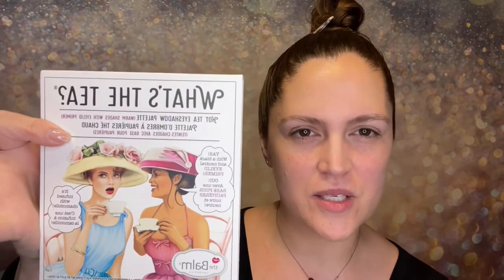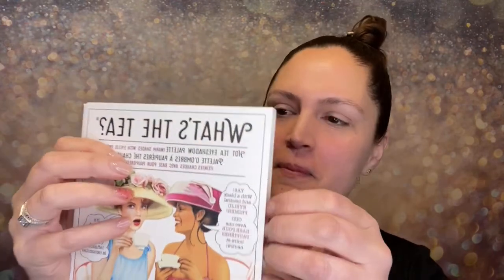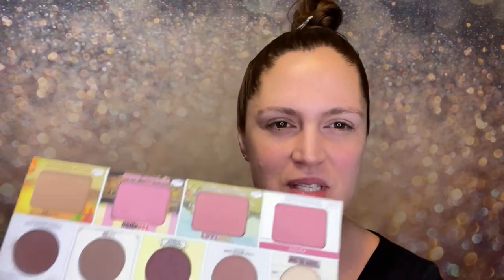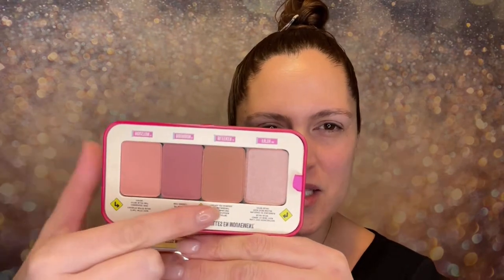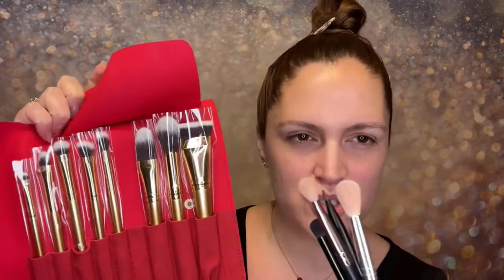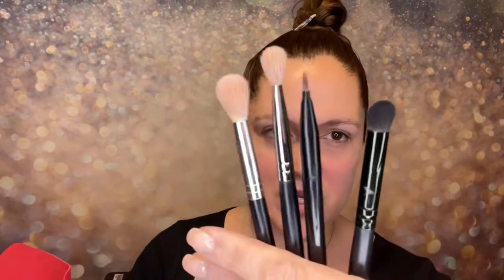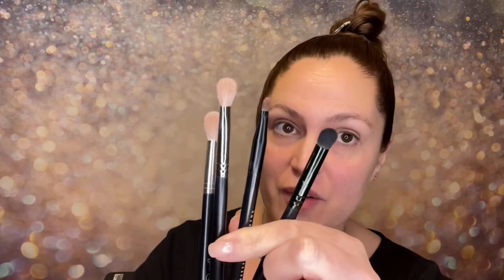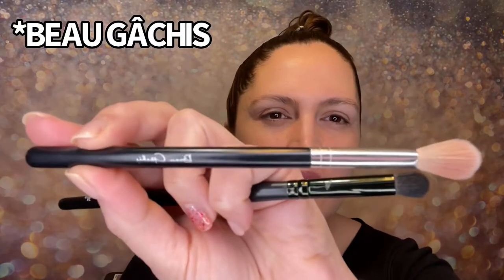The Balm cosmetis / *inspired look Lin Lin Beauty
Thank you for being part of
              ~LOVEYOURSKIN~

Yes! Let’s talk about it?? Eyeshadow Pallet😉

1busy Momma (Bethany)

social media IG: MyReviews @loveyourskin_2019